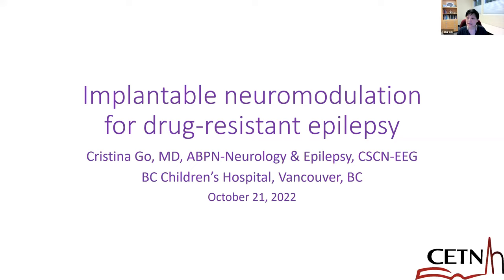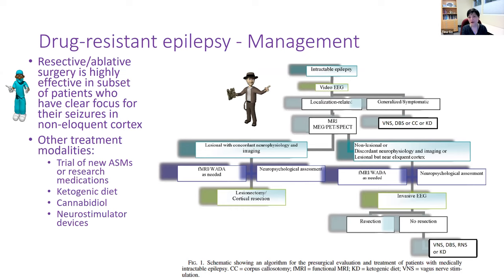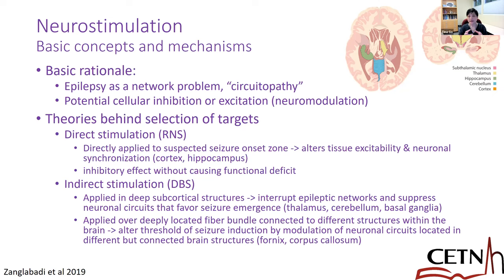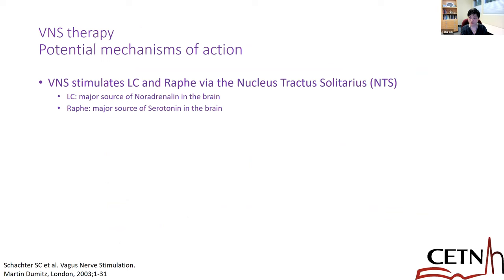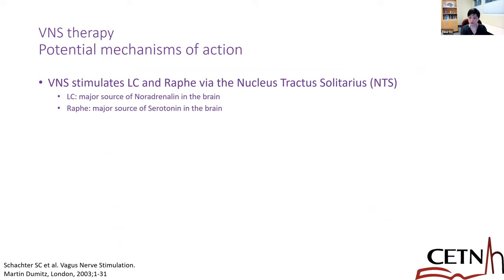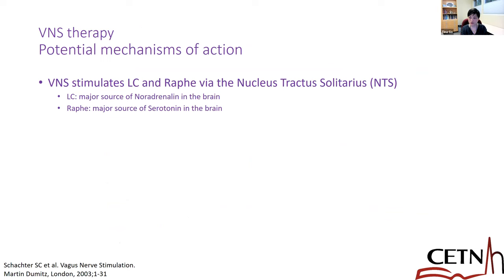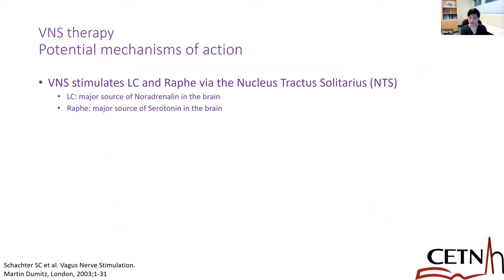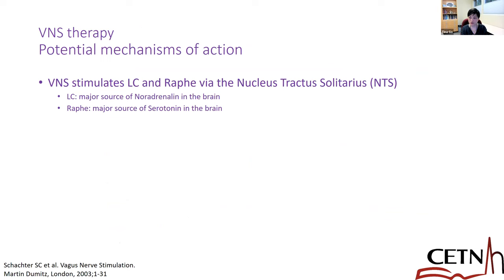Neuromodulation in Epilepsy: VNS/RNS Dr Tina GO